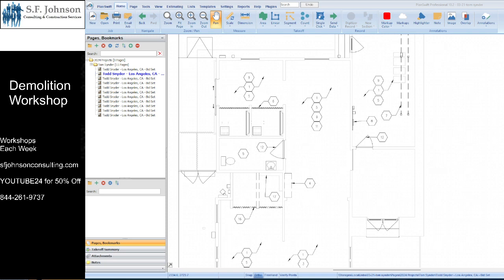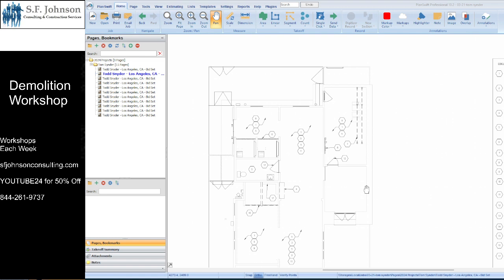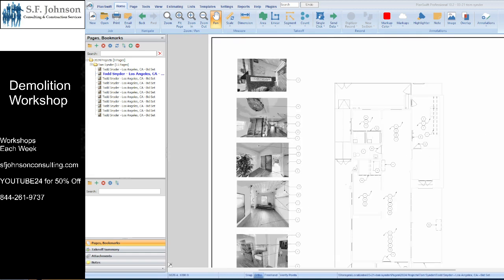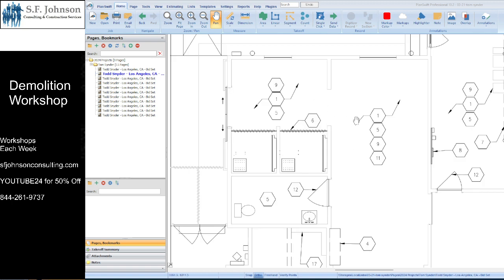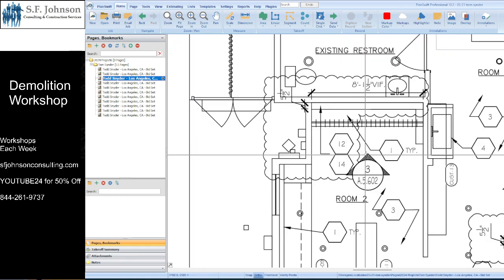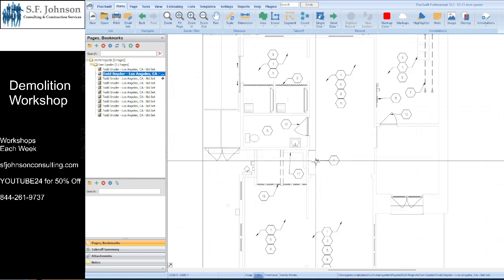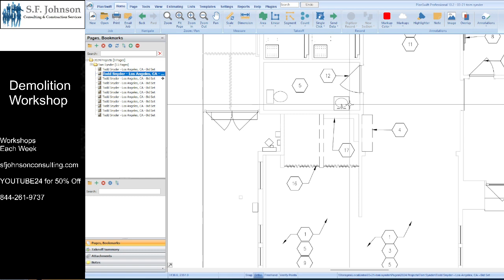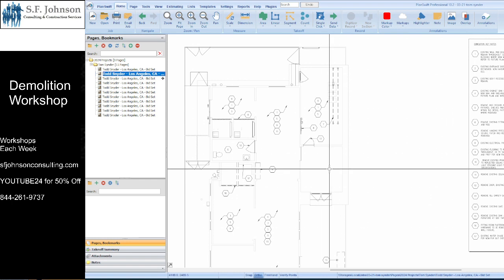The Demo Take Off - A Short Explanation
Watch this short video and gain some valuable knowledge from the Construction Queen. All sets of plans are not created equal and this is one bad set!